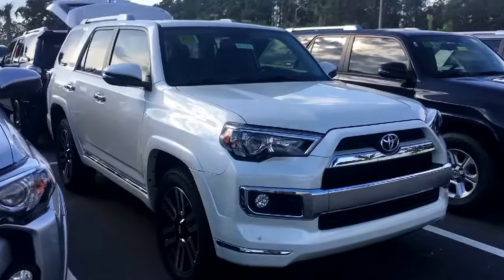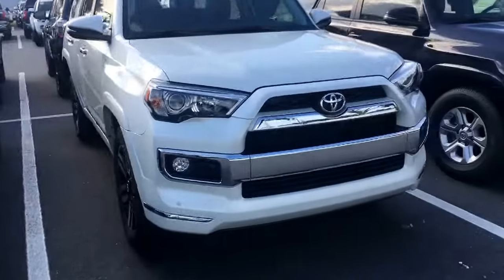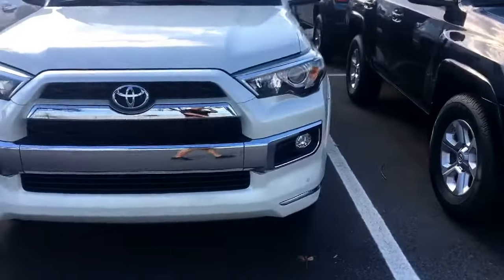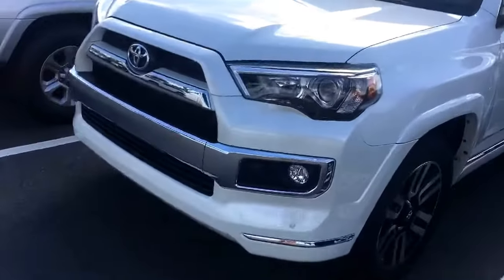2018 4Runner Limited 4x4 Christian Morgain